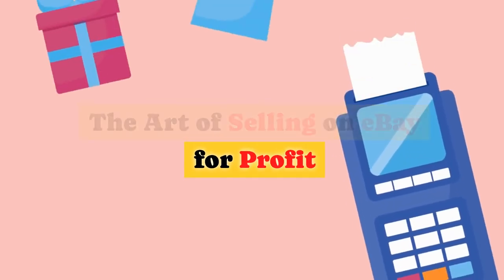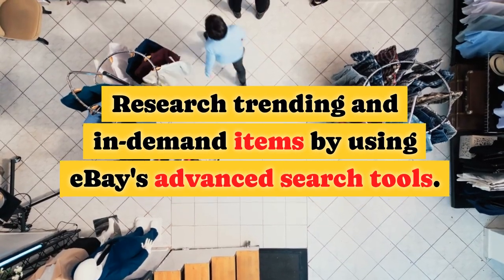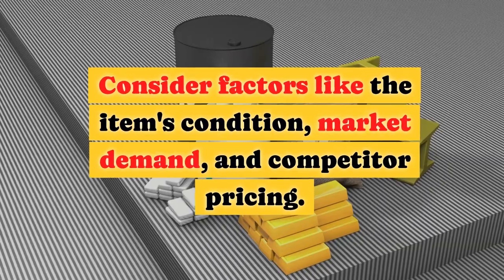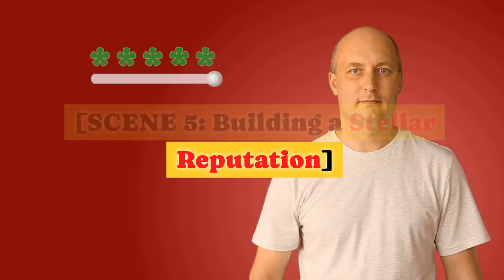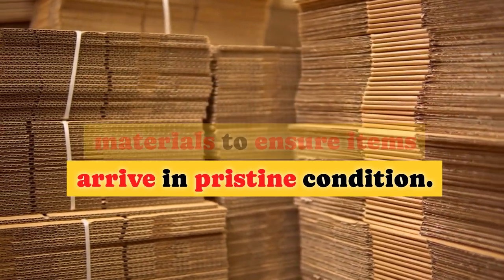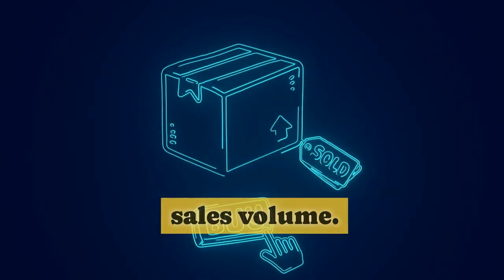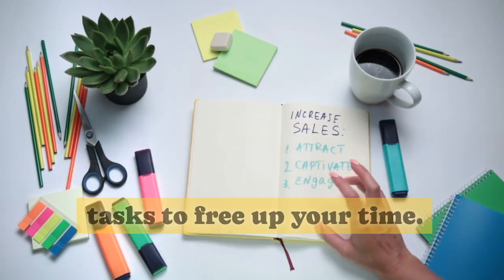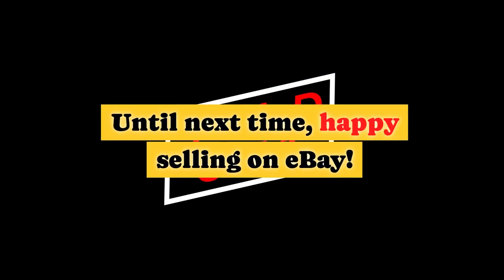The Art of Selling on eBay for Profit | Make Money Online 2023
In this comprehensive guide, we unveil "The Art of Selling on eBay for Profit." Whether you're a beginner or an experienced seller, you'll discover essential strategies to boost your eBay sales and maximize your profits. 🚀

🛍️ CHAPTERS:
0:00 Introduction
1:12 Choosing Profitable Products
2:34 Crafting Compelling Listings
4:02 Setting the Right Price
5:45 Mastering eBay SEO
7:18 Building a Stellar Reputation
8:56 Shipping and Packaging
10:25 Handling Returns
11:48 Utilizing Promotions and Sales
13:05 Monitoring and Adapting
14:30 Scaling Your eBay Business

From selecting the perfect products to mastering eBay's search algorithm and providing exceptional customer service, we've got you covered. Learn how to create listings that stand out, set competitive prices, and build a strong reputation that draws buyers in.

Explore the world of eBay promotions and find out how to adapt to changing market trends. Plus, discover the secrets to scaling your eBay business for long-term success.

Your journey to mastering the art of selling on eBay begins now. Let's dive in! 💰🛒